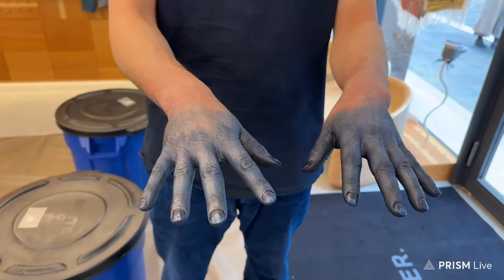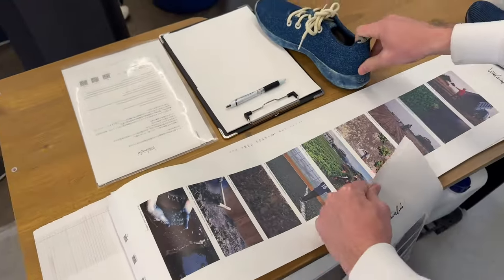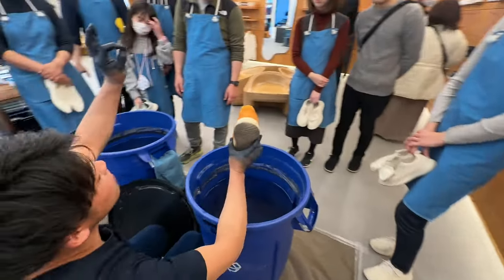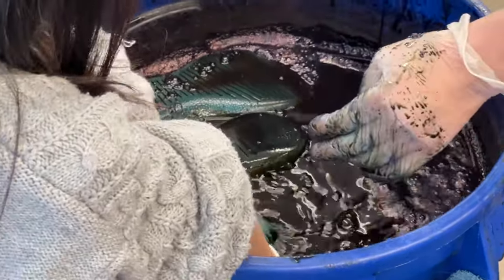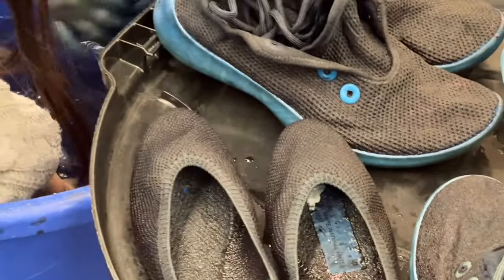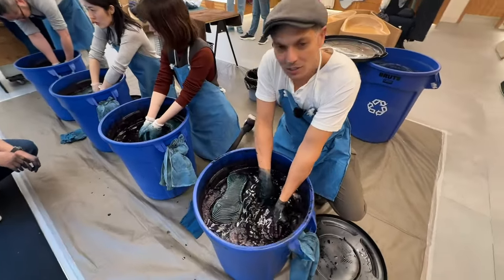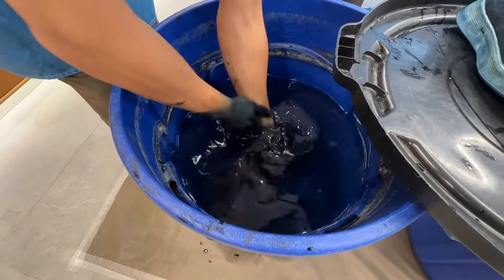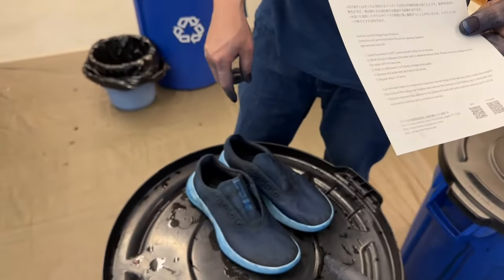How Japan’s Color became BLUE | Japanese Indigo Dyeing Experience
I discovered that besides the red & white of Japan's flag, the color blue has been used quite a bit in association with Japan especially with the national soccer team! They call it “Samurai Blue” but it comes from this — Indigo! Today, working with Allbirds Japan, I’ll dig into this by recycling my white shoes and dying them Samurai Blue.